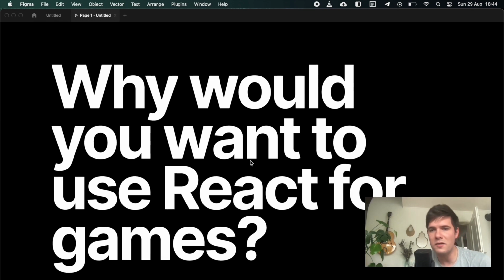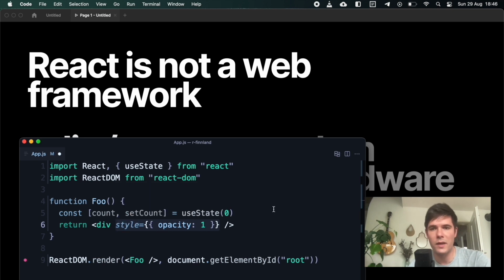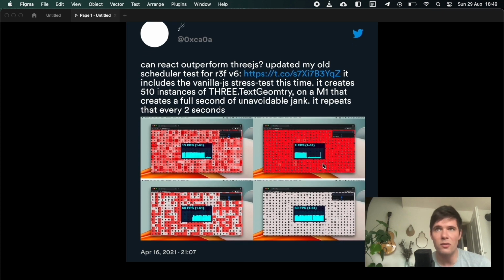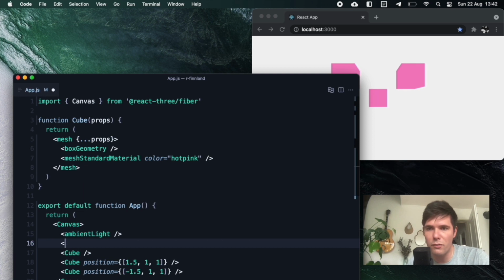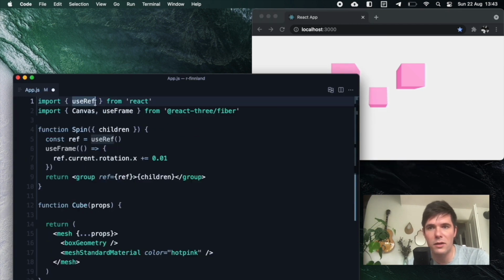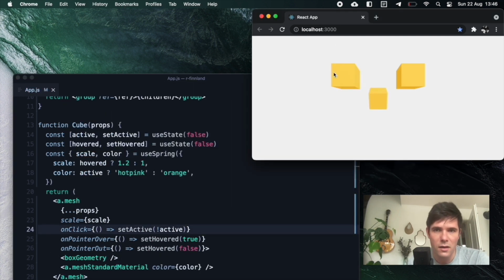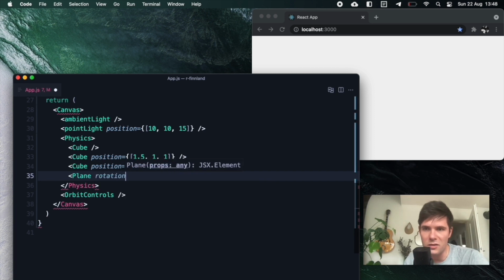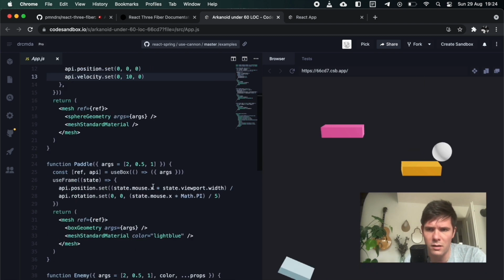react finland react-three-fiber for games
making games in react with threejs and react-three-fiber